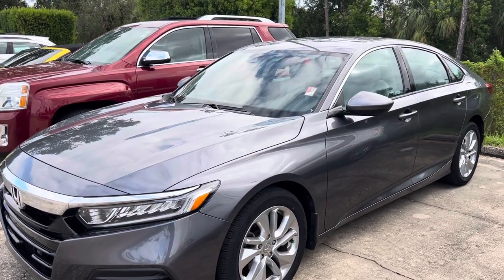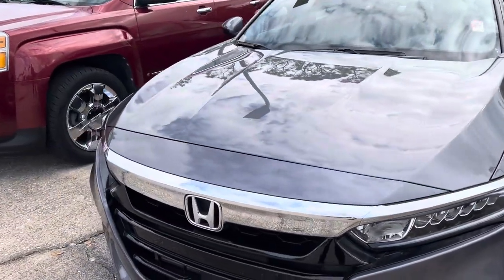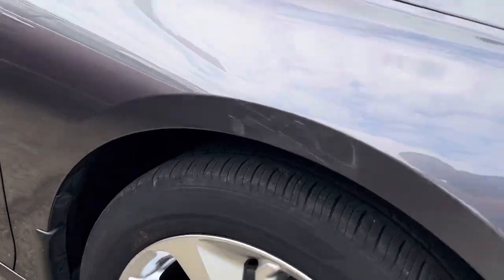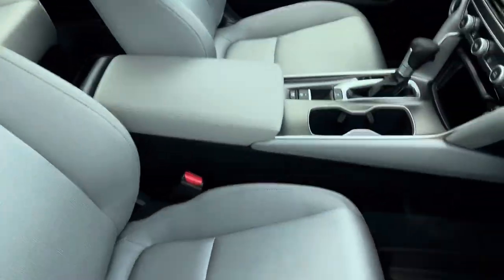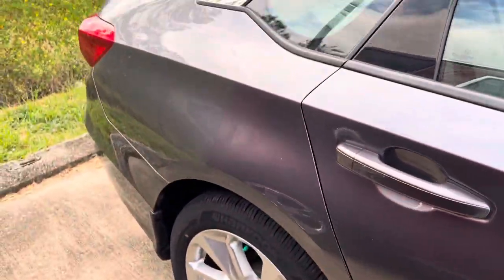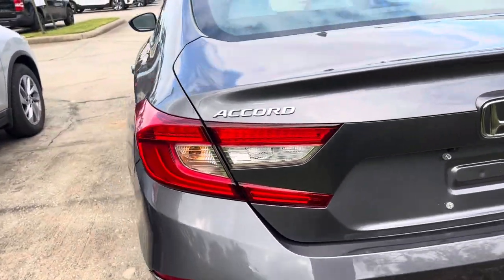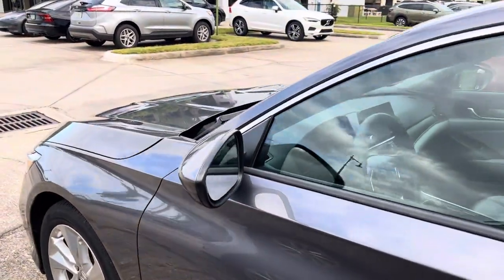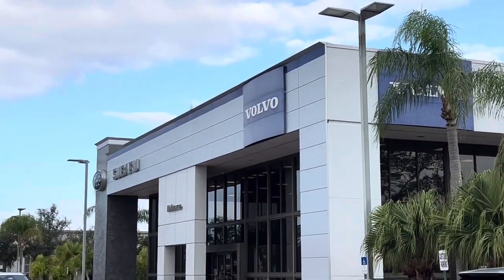VIP Letriona Bartell